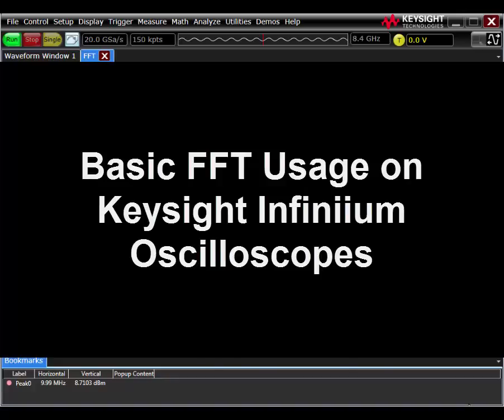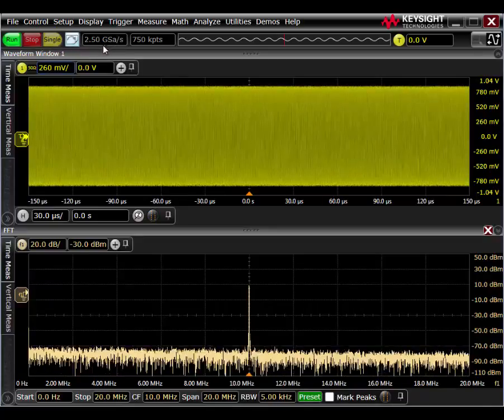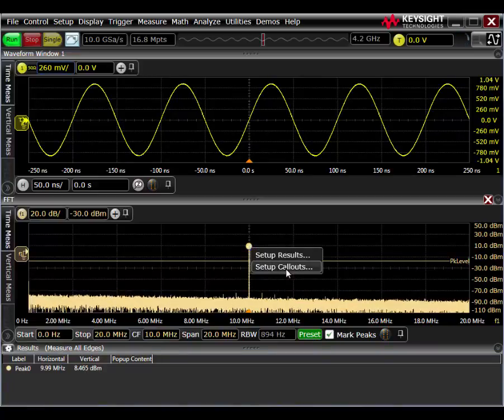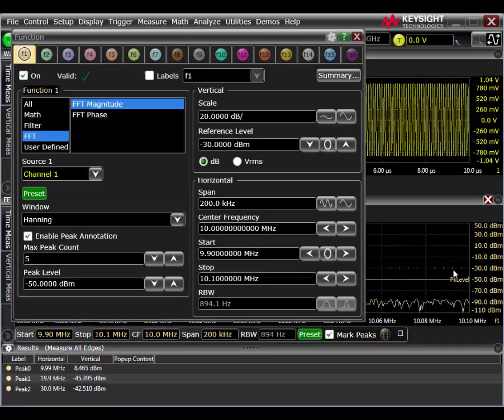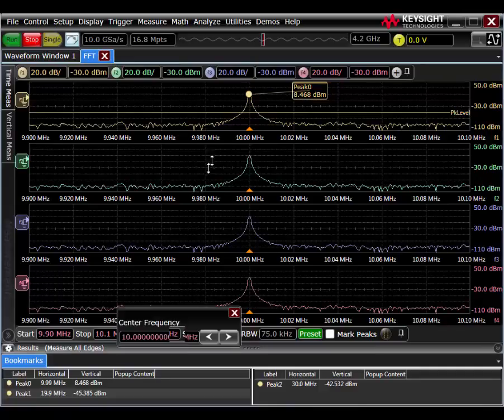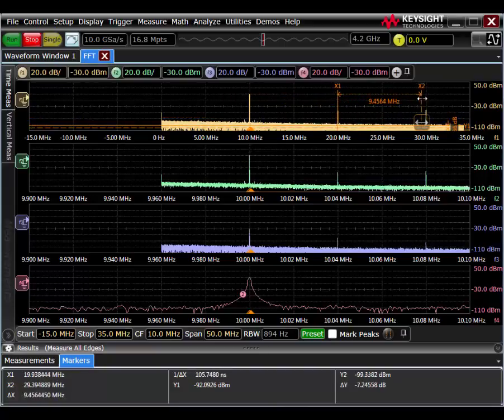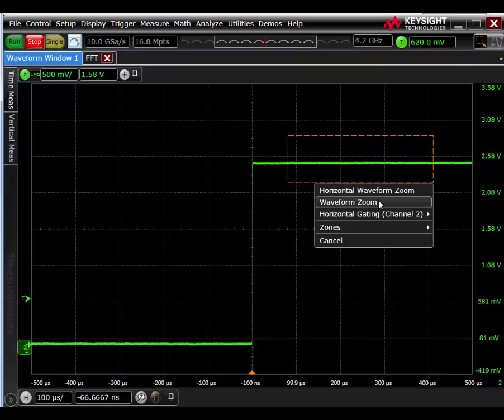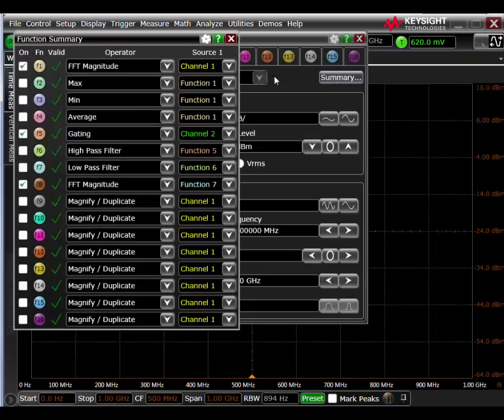Basic FFT Usage on Keysight Infiniium Oscilloscopes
This video shows basic usage of most FFT features on Keysight Infiniium oscilloscopes.